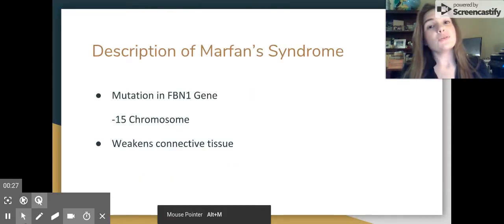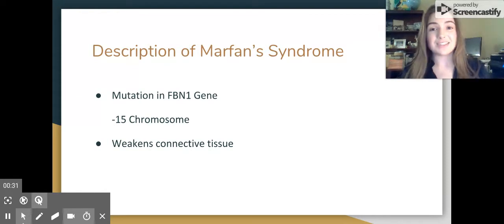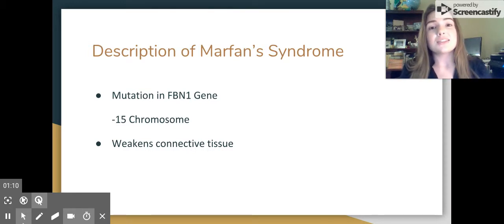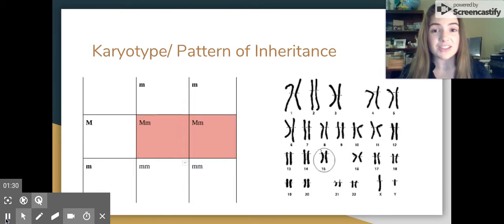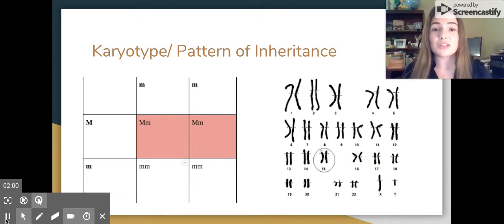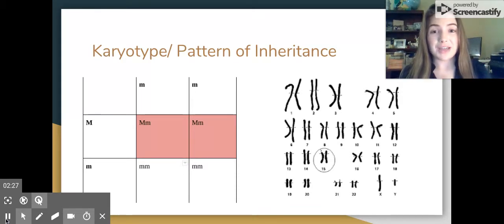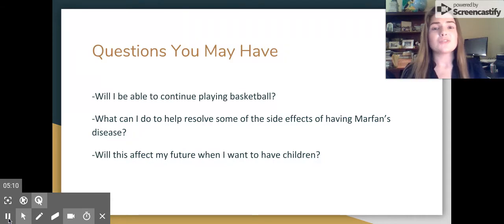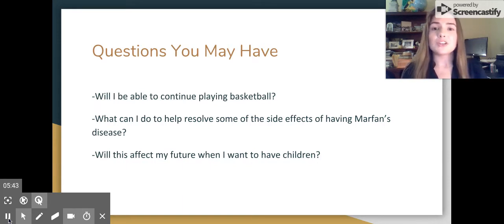Marfans Syndrome Patient: - Google Slides